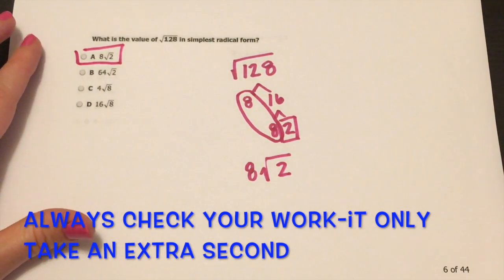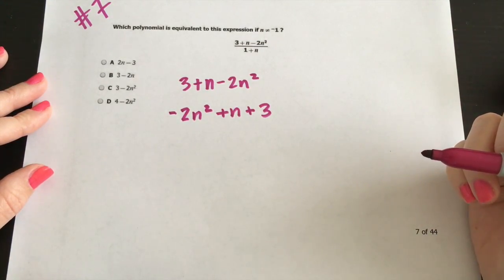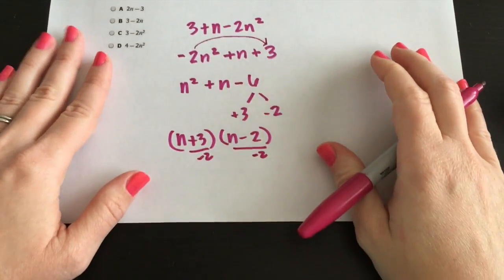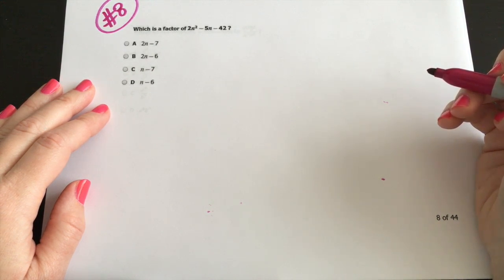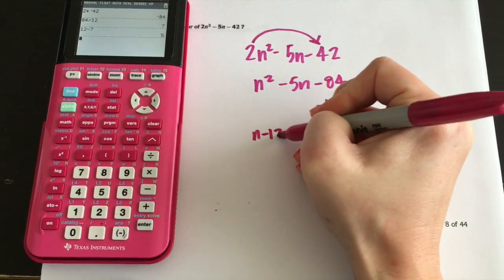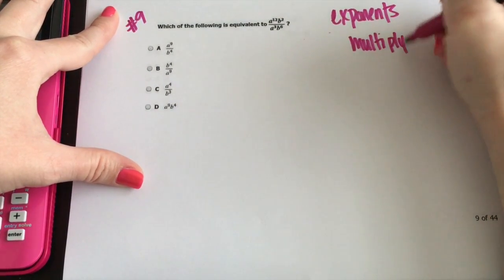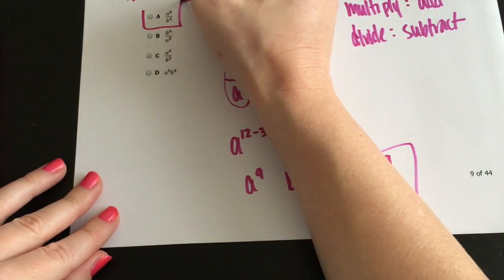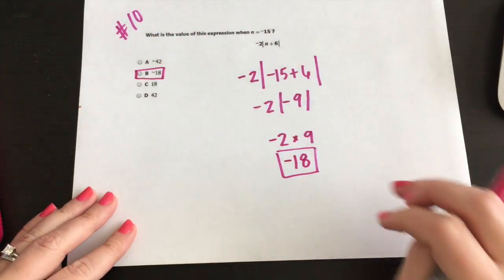Virginia Algebra I SOL Walk-through Part 2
QUESTIONS: 6-10